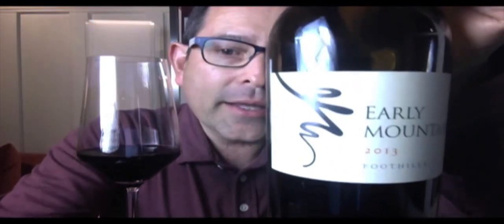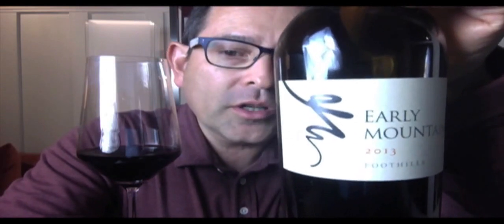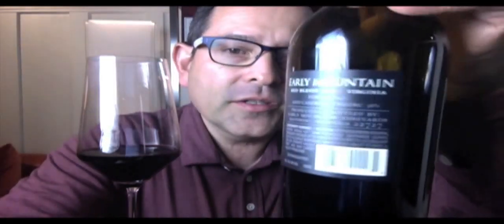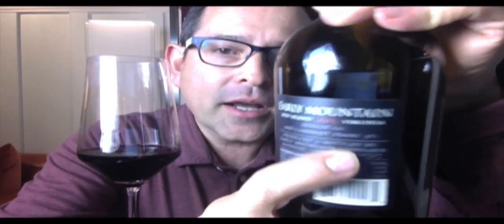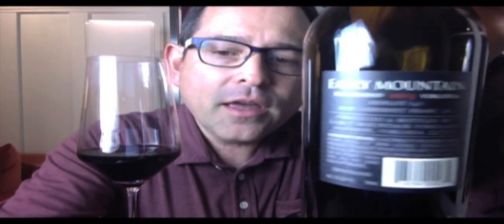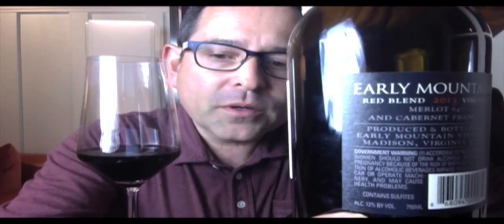Early Mountain Virginia Foothills Red Blend '13 92 Points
Early Mountain

Salute,

James